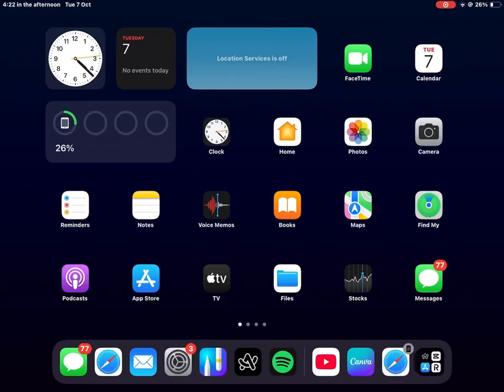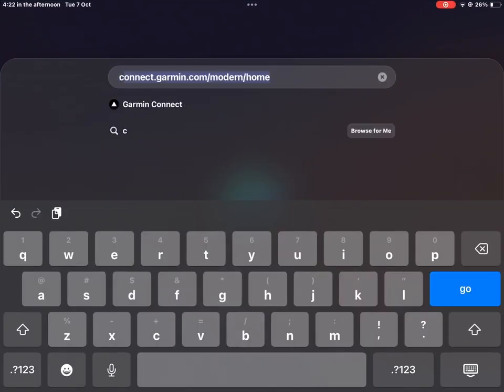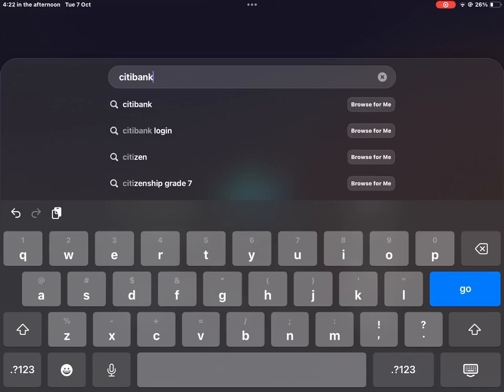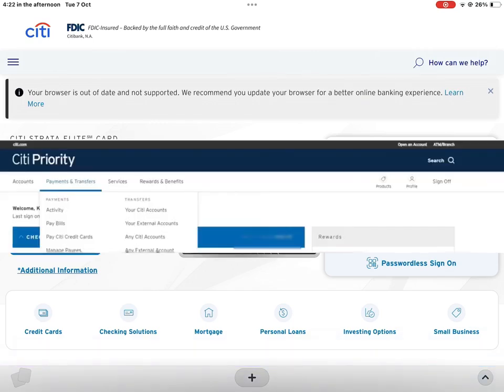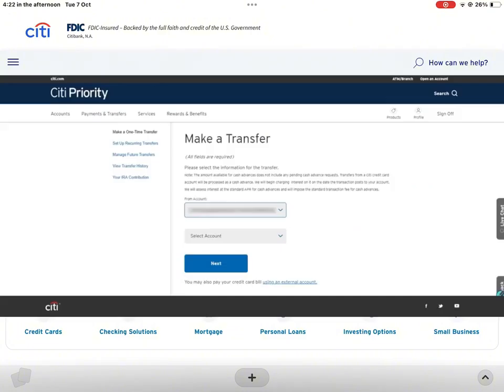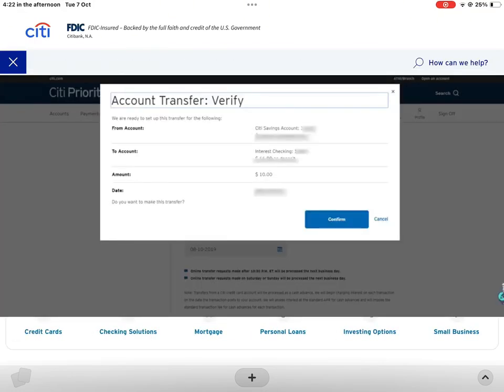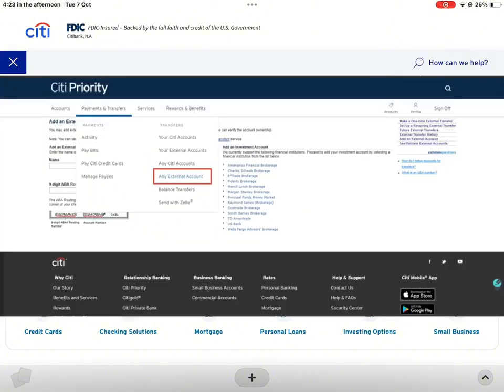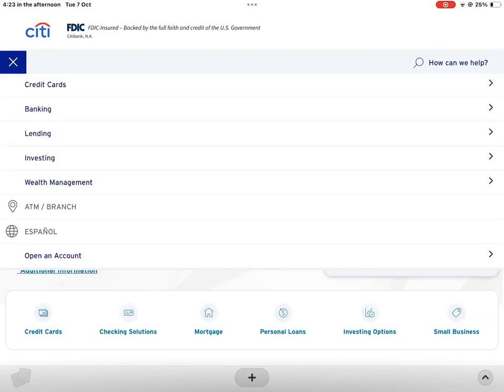How to transfer money from Citibank to another Bank online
💸 Want to move funds from your Citibank account to another bank? This video walks you through each step — from logging in, choosing transfer options, entering recipient details, to confirming your transaction securely. Whether it’s for personal use or paying bills, you’ll master online transfers in minutes!

🔹 What You’ll Learn:
 • How to access Citibank online banking
 • How to link external accounts
 • How to send and confirm transfers

📌 Perfect for: beginners, new Citibank users, and anyone wanting to transfer money online safely.